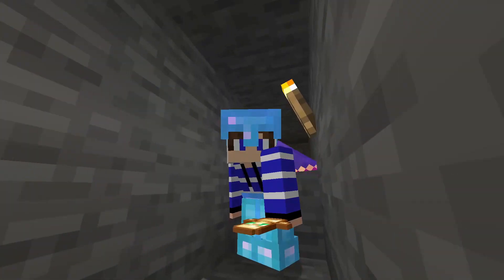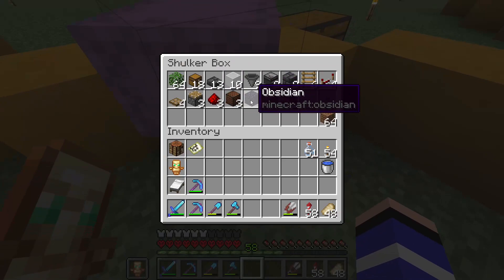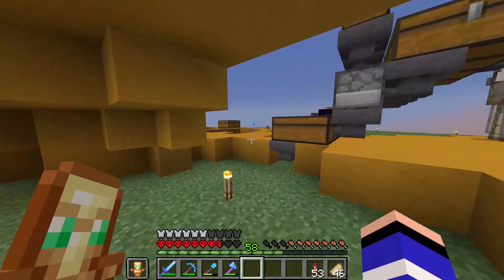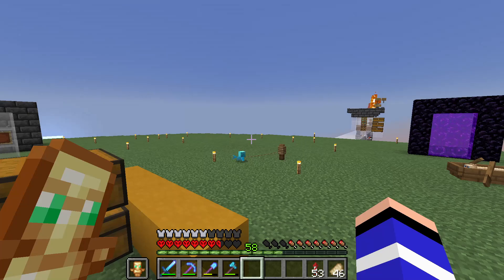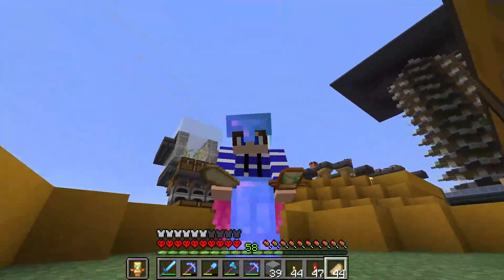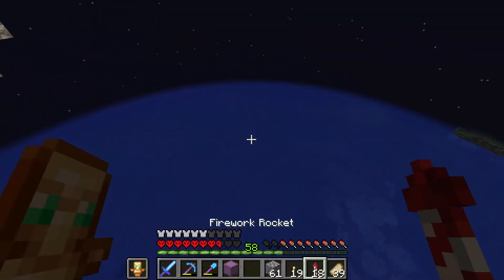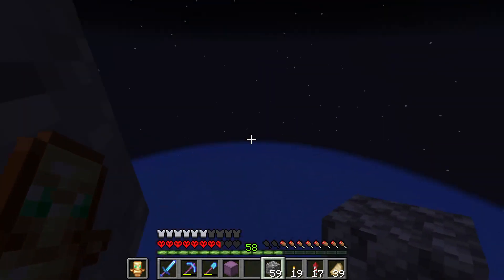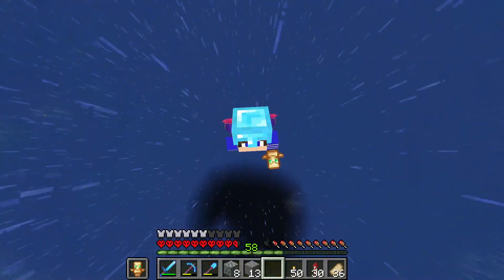Why i Used 50,000 Stone in Hardcore Minecraft?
i used 50 000 cobblestone and other blocks in this video to build out my island